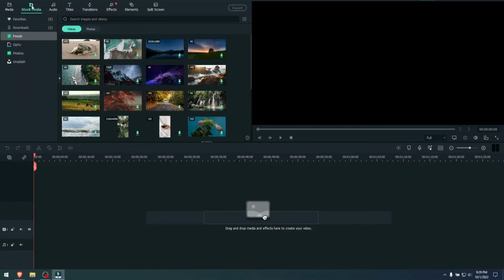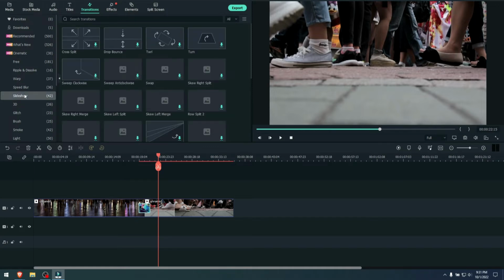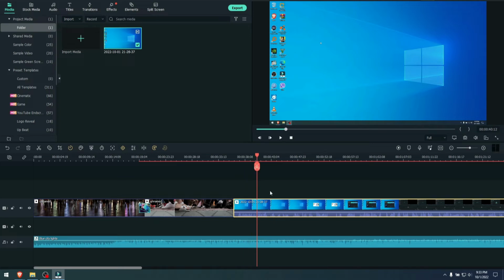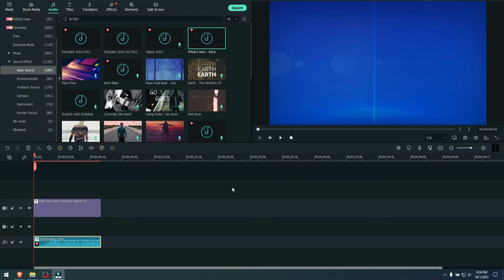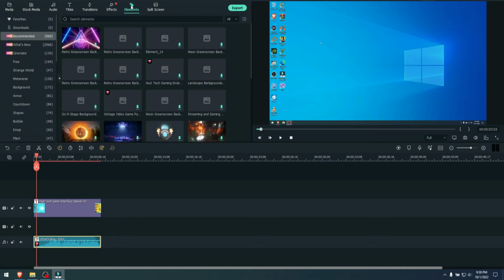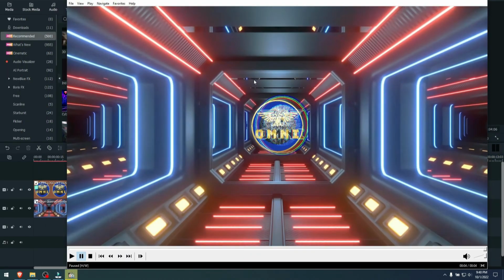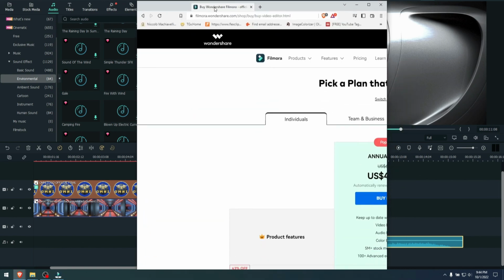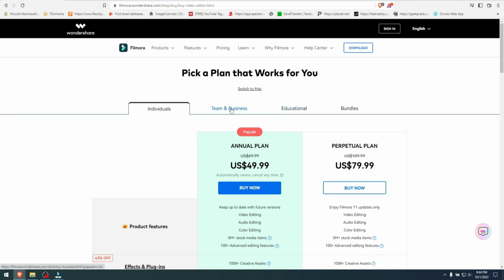Best Video editor for youtube 2022 FILMORA 11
Amazon links on the description are affiliate links, since i am an Amazon affiliate and influencer i make a small commission from any qualifying purchase, thank your for supporting Omnitech, your support is never taken for granted.